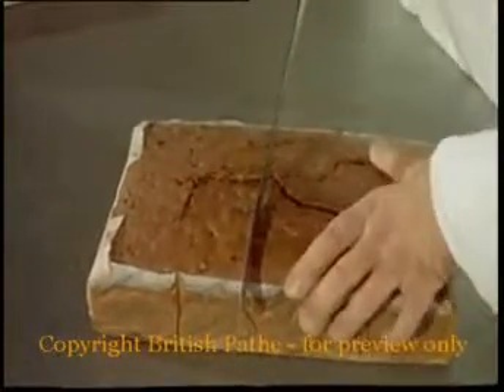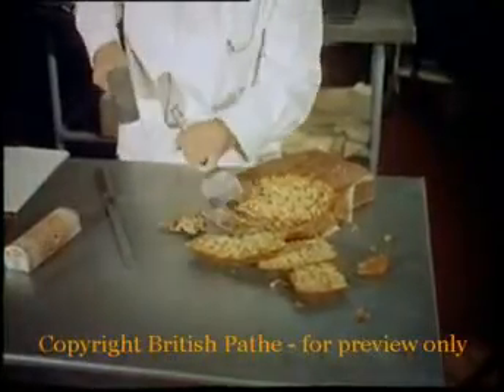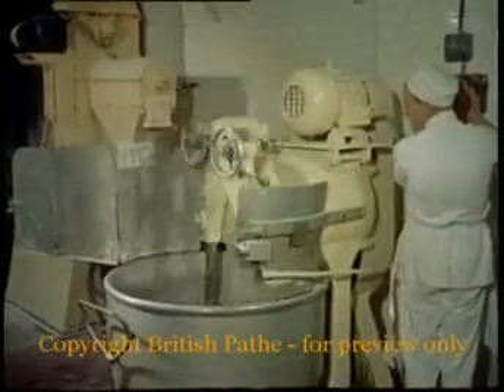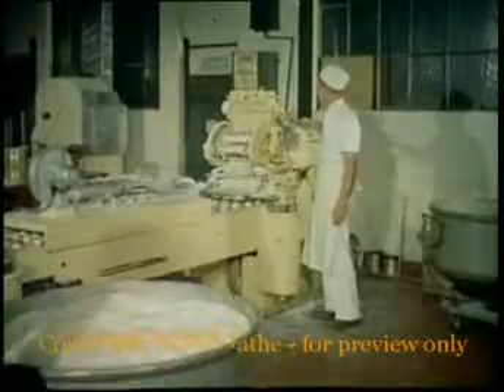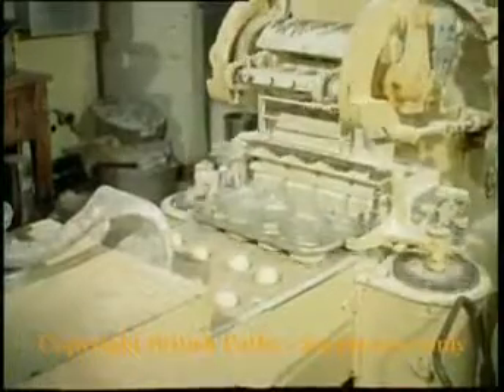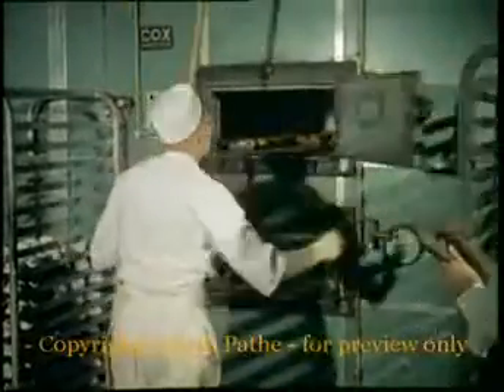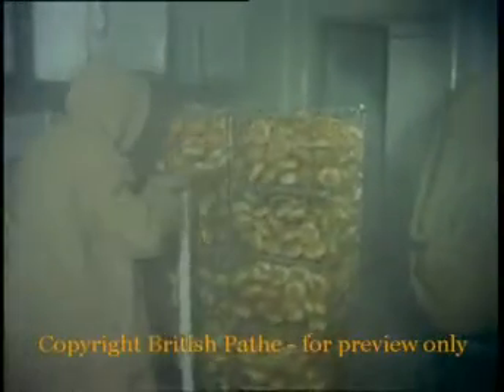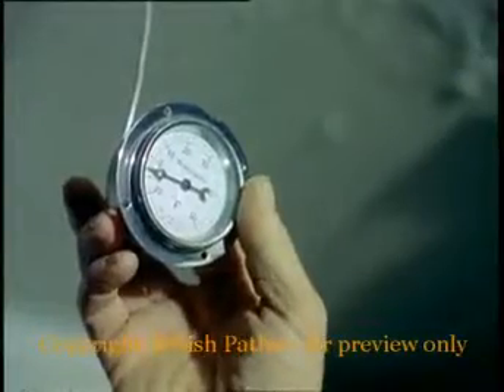Frozen Bakery - British Pathé